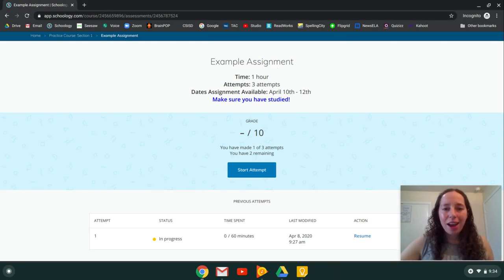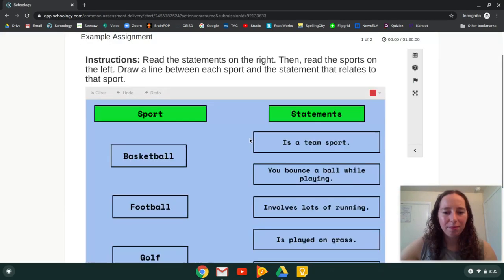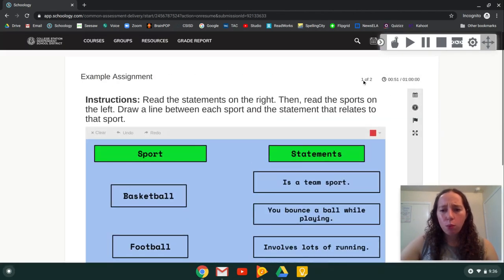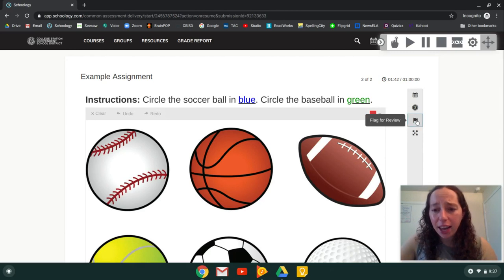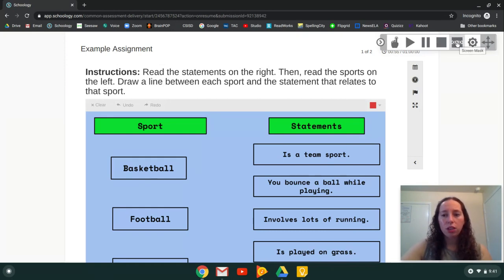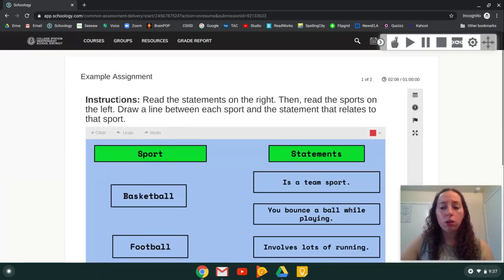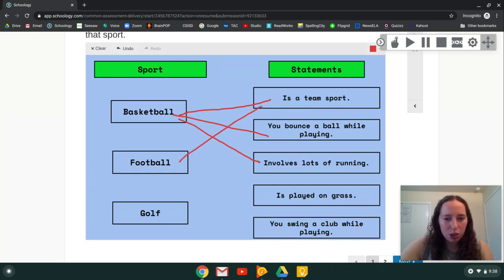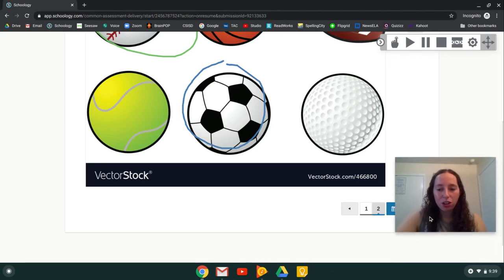How to Complete an Assessment in Schoology - Drawing Questions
A how to video showing students how to answer drawing questions in a Schoology assessment.